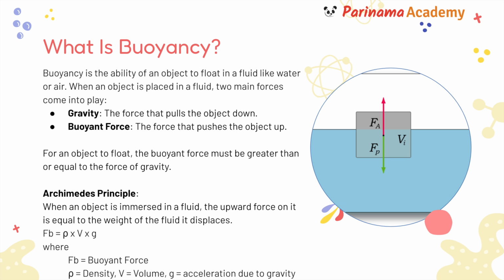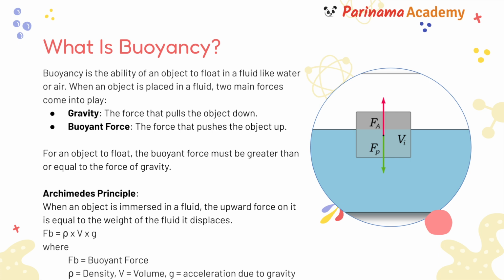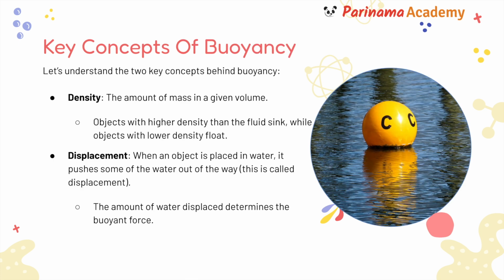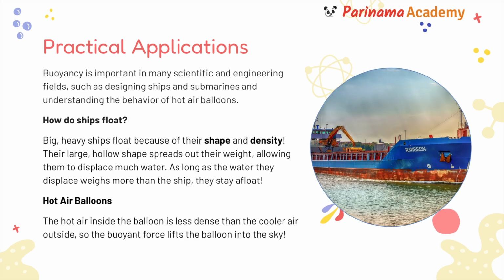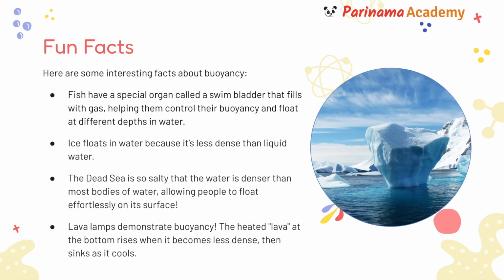Principle Of Buoyancy